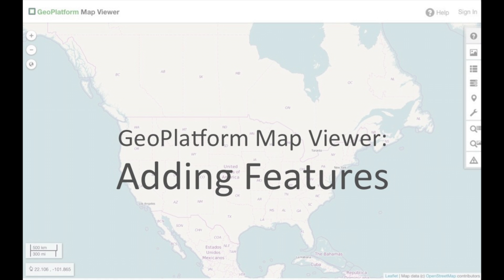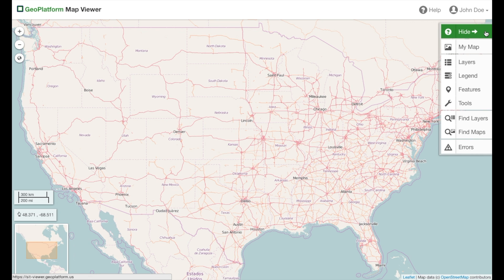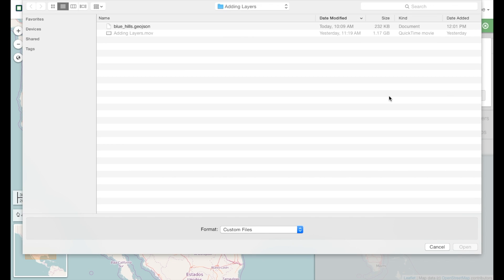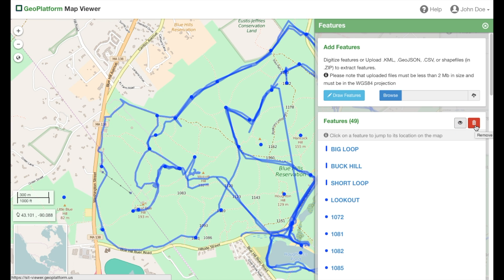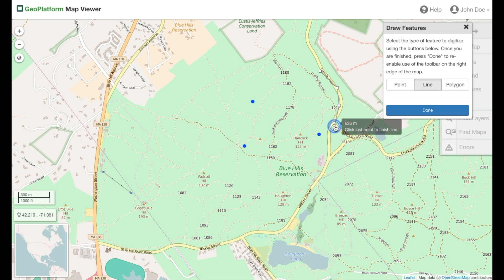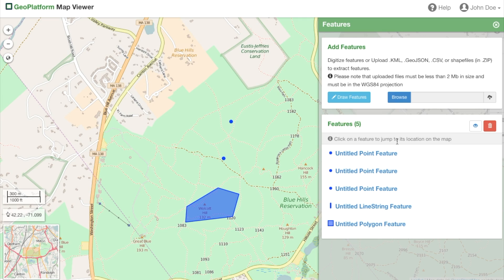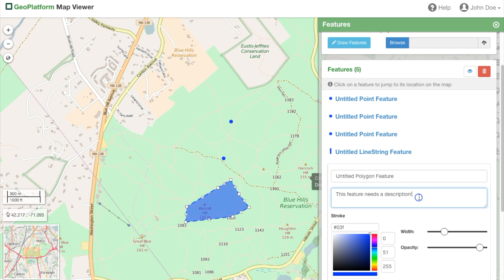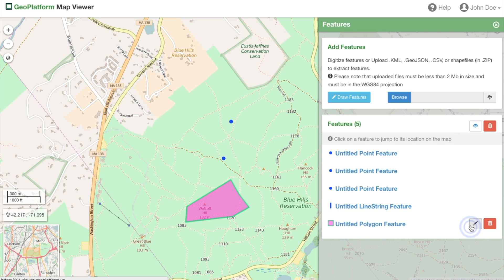Map Viewer: Adding Features to Maps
Learn how to upload, digitize, and edit features in the GeoPlatform's Map Viewer.